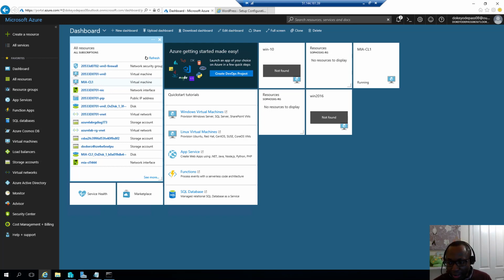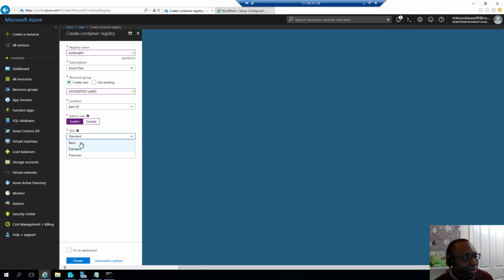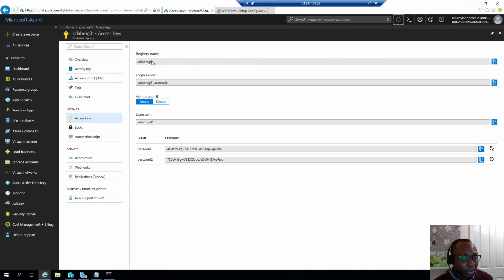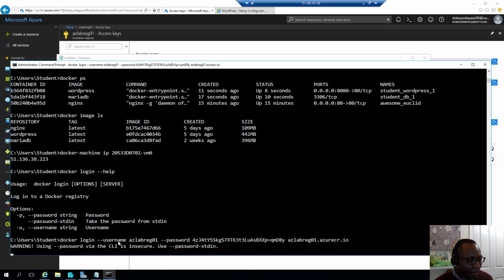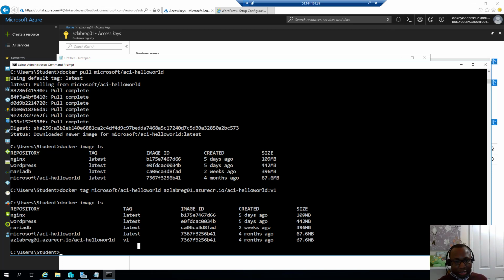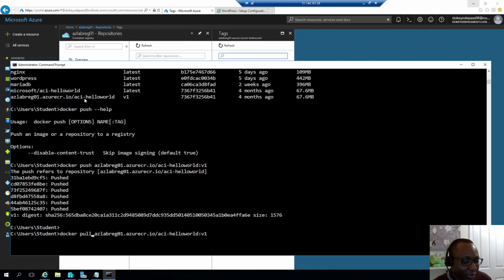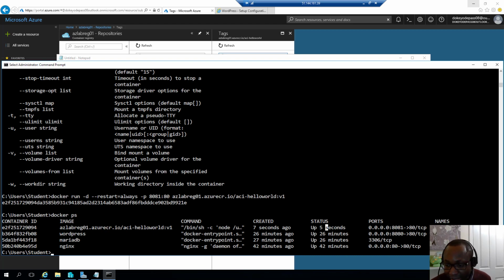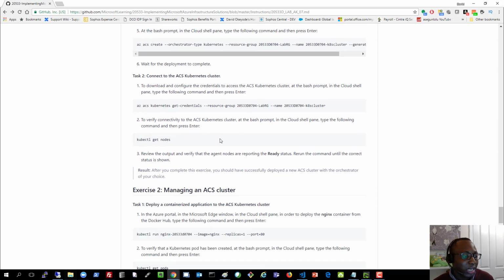Azure Demo Series 8d - Implementing Azure Container Registry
In this recording, I showed how to create an Azure Container Registry, identify the Azure Container Registry authentication settings, push an image to Azure Container Registry and finnaly how to download and deploy images from the Azure Container Registry